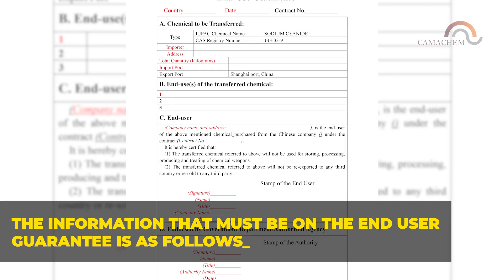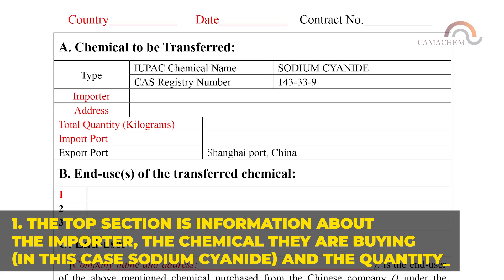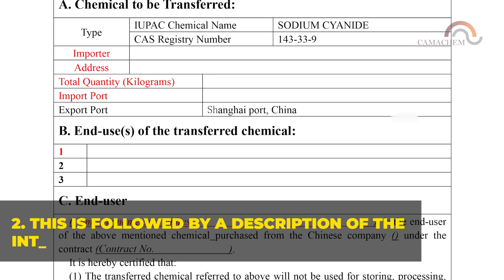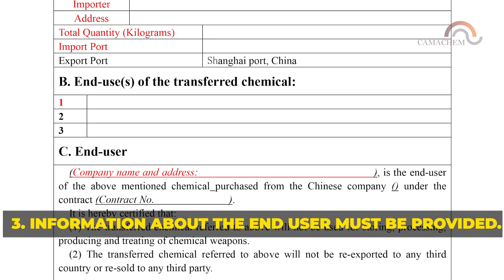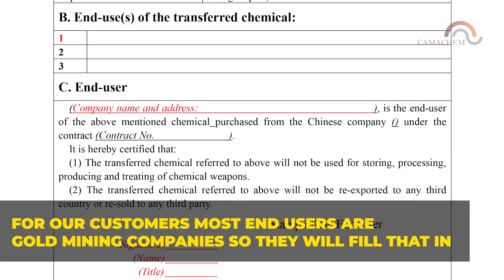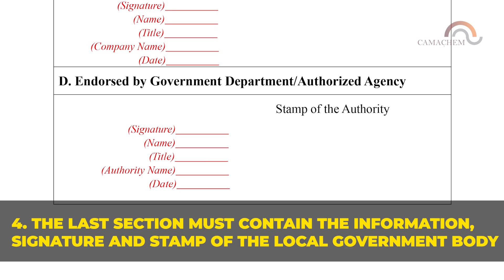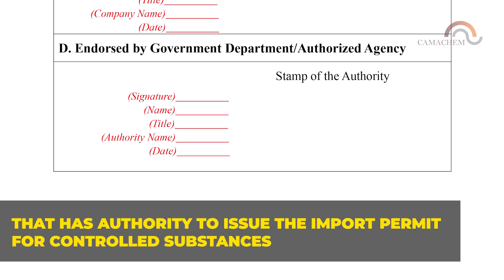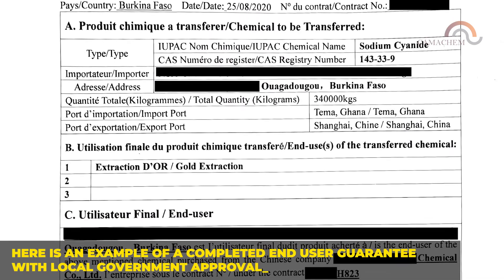How to Buy Sodium Cyanide? | Camachem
🌟 Sodium Cyanide, which is also known as Cyanogran, is a mining chemical with multiple industrial uses.

🌟 Sodium Cyanide is a white water soluble solid. It is made up of the elements Sodium, Carbon, and Cyanide. It comes in the form Sodium cyanide 98% and the chemical formula is NaCN. It is a good performance chemical.

👉 Sodium Cyanide is used in:

• Extracting gold and other metals in mining industry
• Fumigant in Fumigation processes
• Rodenticide
• Electroplating
• Chemical manufacturing

🌟 You can Buy Sodium Cyanide at Camachem, we pride ourselves on our business track record, and cost-efficient supply chain from the factory right up to your country. Talk to us today to get the details of how we can supply quality of Sodium Cyanide directly from the factory to you.

🌟 We guarantee that you will be satisfied with Camachem's services, we have Chemicals for Sale and are ready to ship to the nearest port to you!